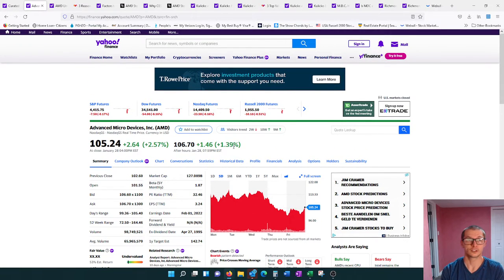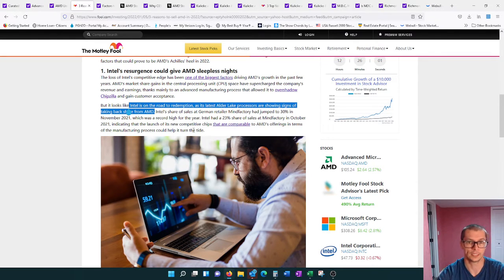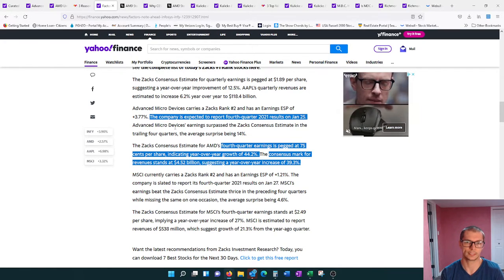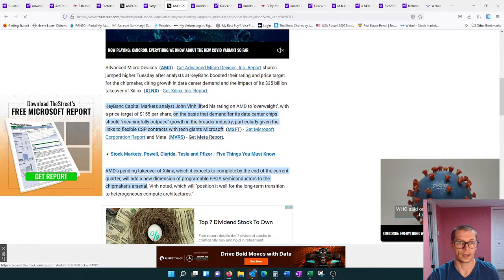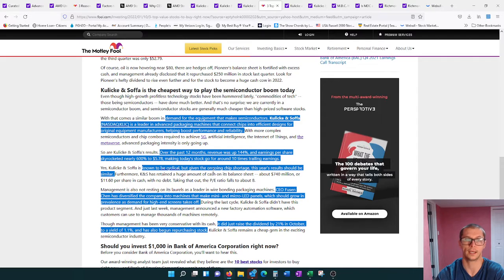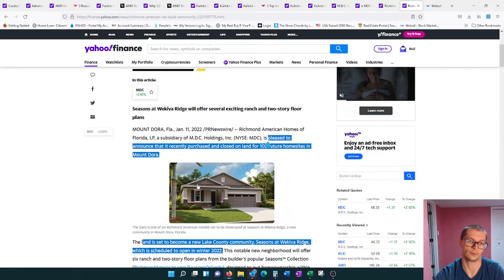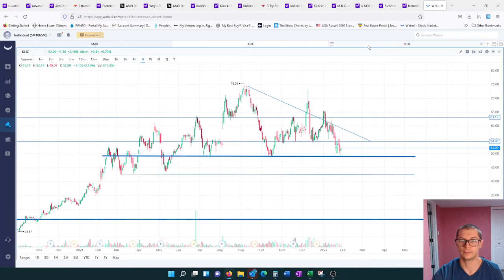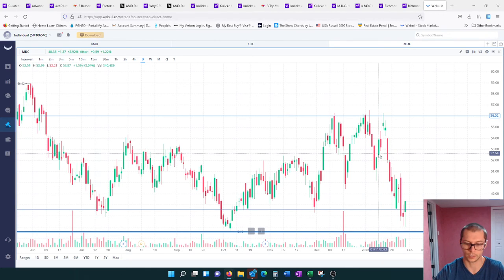AMD v. Intel is heating up. Earnings to be released next week. | Plus news on KLIC and MDC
Welcome to the KAM recap show where each weekend we recap the major news for Advanced Micro Devices (AMD), Kulicke and Soffa Industries, Inc. (KLIC), and M.D.C. Holdings, Inc. (MDC).

Marks to watch:
AMD- $0.75 per share in 4th quarter
AMD- $4.62B in revenue
KLIC- $5.75 per share year end September 2022
KLIC- $460M in revenue

00:00 - intro
00:27 - AMD news
14:38 KLIC news
20:41 MDC news
22:42 AMD technical analysis
25:46 KLIC technical analysis
28:59 MDC technical analysis
32:14 channel news going forward